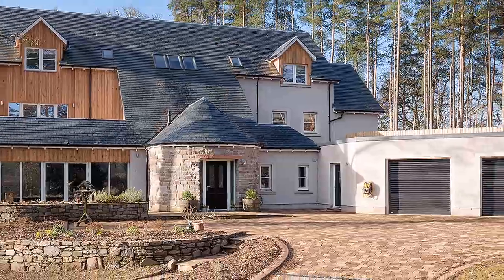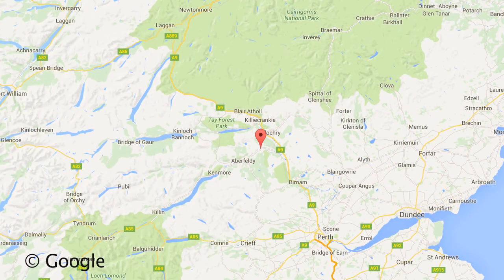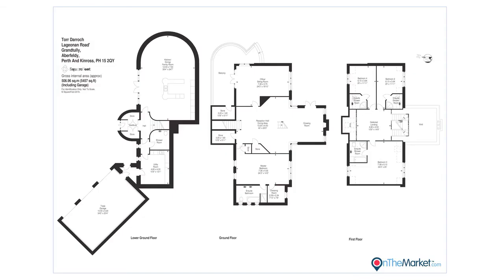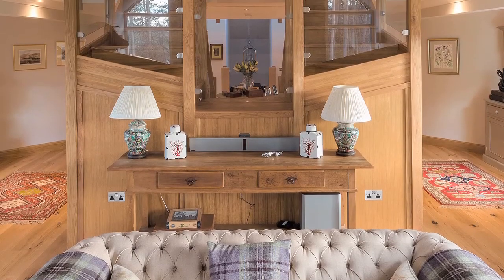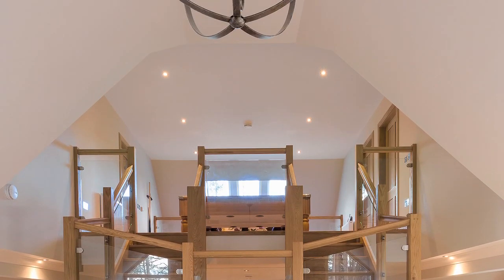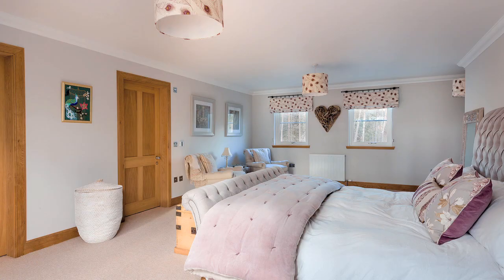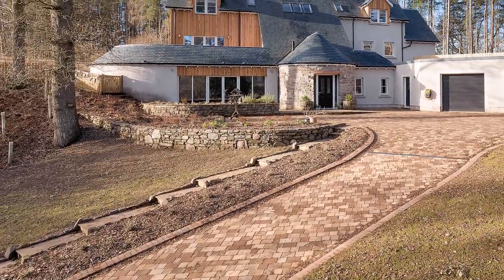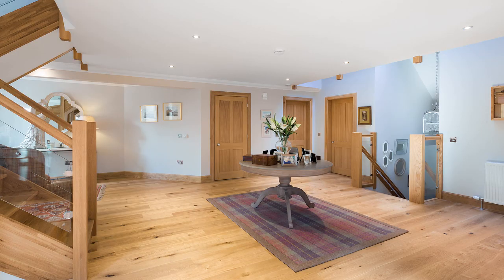Sunday Post Property, Torr Darroch, Aberfeldy, Perthshire. Savills estate agents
Torr Darroch is an individual new-build property which was completed in the autumn of 2014. The house is finished to an extremely high standard with a superb range of contemporary fixtures and fittings. It sits in a mature woodland setting above the village, with grounds extending to approximately 1.2 acres. In the autumn and winter months there are wonderful views of the River Tay through the neighbouring woodland.

ACCOMMODATION

The front door leads into the entrance porch off which there are two storage cupboards. One houses the hot water boiler and the other stores the electrical systems. A further partially glazed inner door leads into the entrance hall. The ground floor has Egyptian limestone throughout and underfloor heating. The superb kitchen / dining / family room provides stunning views to the north overlooking Grandtully and the mature gardens to the front of the house. The kitchen area is fitted with a superb bespoke and individual Tom Howley installation with a large central island with an integrated sink and marble surfaces. Integrated appliances include a Britannia LPG gas double oven with five hobs and a warming plate above. Others include a Fisher & Paykel fridge freezer and a Miele coffee machine and dishwasher. The far end of the room is bow-ended and makes for an excellent family / TV area.

Also off the lower ground floor entrance hall there is a ground floor shower room and a utility room beyond. This is fitted with Howdens kitchen units and solid wood work surfaces. The utility room is plumbed for a tumble dryer and washing machine and also features an integrated Belfast sink. A door leads through to the boot room which has further doors leading out to the front of the house and into the integral triple garage.

A solid oak staircase leads up from the entrance hall to the ground floor above. At the top of the stairs is a fantastic open plan reception hall with solid oak flooring and a central staircase with glass sides up to the floor above. This could also be a dining area. It also opens through to the magnificent double height drawing room. From here there are fantastic views to the west and south over the garden and the neighbouring countryside. A log-burning stove is set within a hand-built decorative stone surround and mantle. This is part of the exposed Burntisland stone wall feature with large windows to either side. Situated off the reception hall is the office / sitting room. This has double doors leading out onto a balcony providing lovely views to the south and east. There are further windows to the west and a fitted Sony cinema projector system which can be made available subject to separate negotiation. Across the hall is the master bedroom suite. This has windows to the east and west, an en suite bathroom with marble flooring and tiling, twin wash hand basins, WC, bath and double-sized shower cubicle. The master bedroom also has a large walk-in wardrobe with fitted hanging rails and shelves. Also situated off the landing are two generous storage cupboards which also contain the hot water tanks.

The hand-built solid oak staircase leading up to the first floor above is an impressive feature within Torr Darroch as it splits at a halfway point before two separate stairs lead up to the floor above. At the top there is a galleried landing overlooking the drawing room below and with Velux windows to the east providing views. Off here there are three further en suite bedrooms. The largest has wonderful views to the front and rear of the house and in the winter months a superb outlook over the River Tay through the trees. The dormer windows provide an abundance of natural light and there is a separate en suite bathroom with WC, wash hand basin, bath and separate shower cubicle. Of the two further bedrooms, one faces east and the other west. One has an en suite shower room and the other an en suite bathroom with traditional-style overhanging shower.